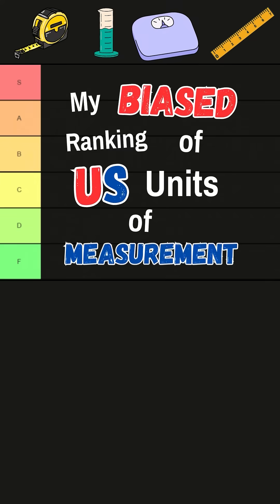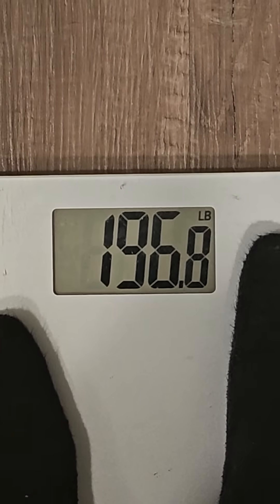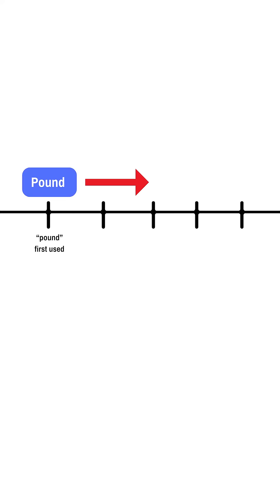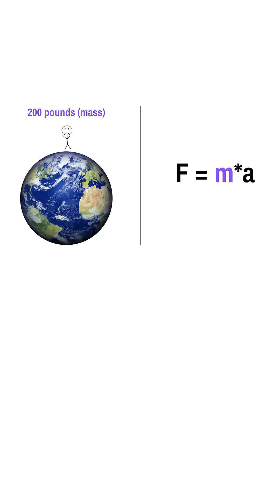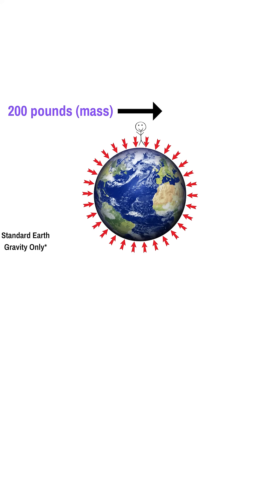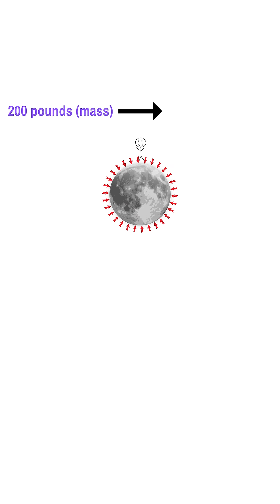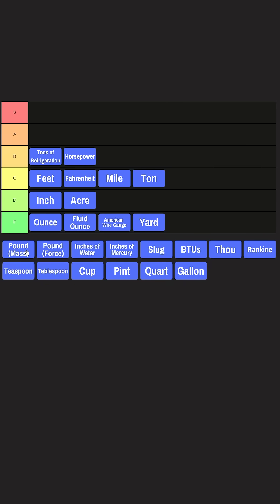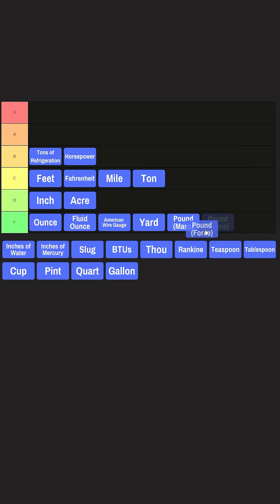Tier List of US Units of Measurement - The Pound